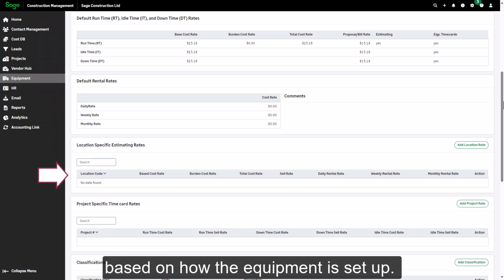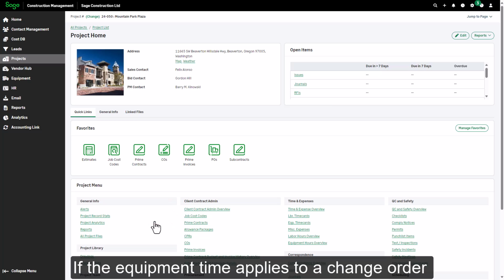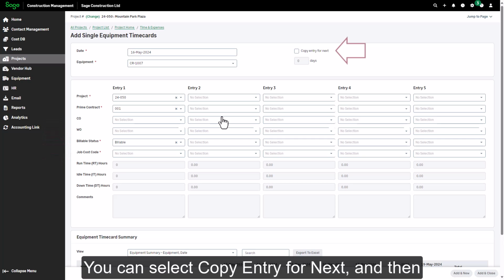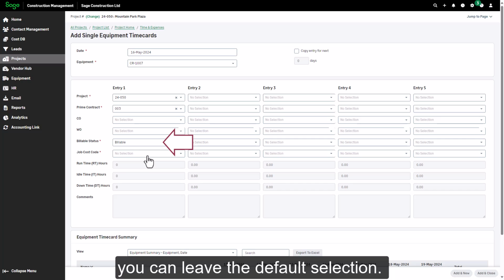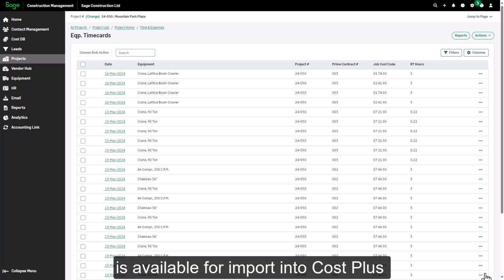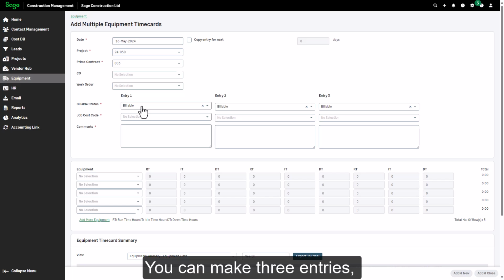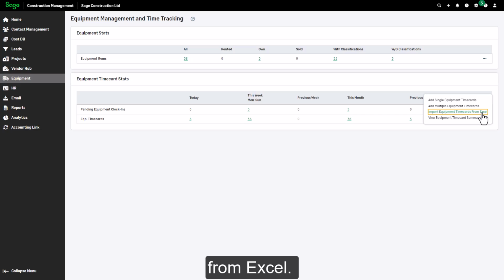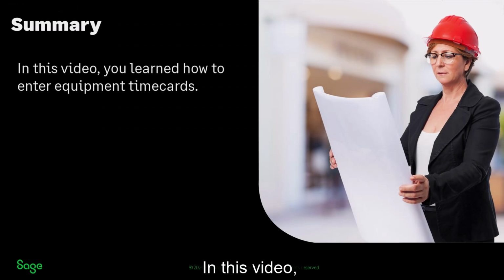Sage Construction Management - Process Equipment Timecards